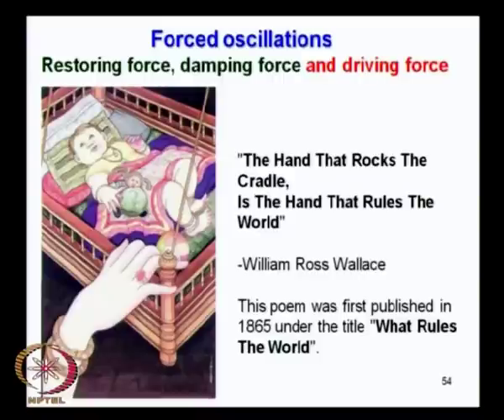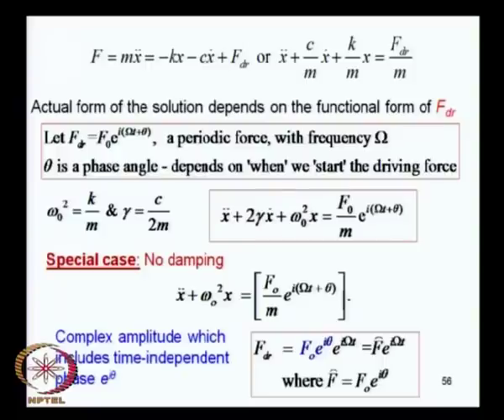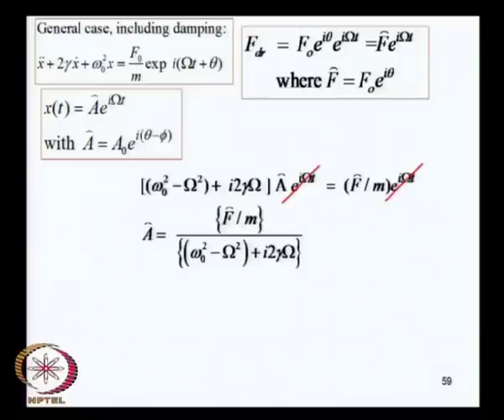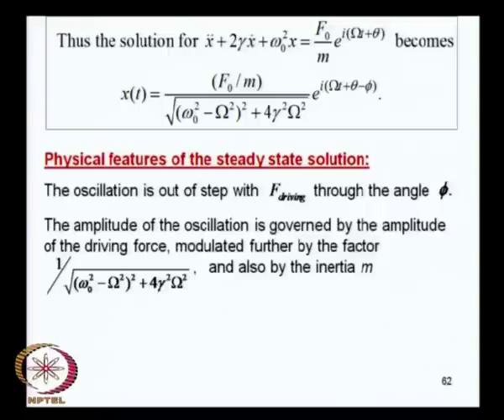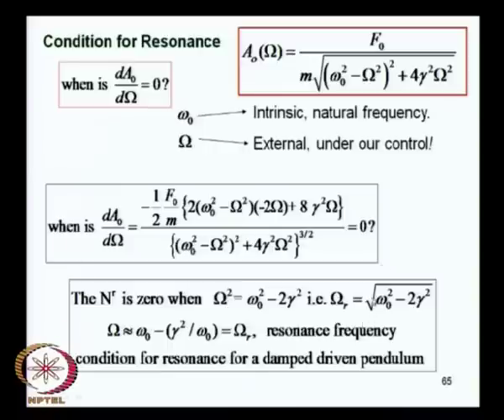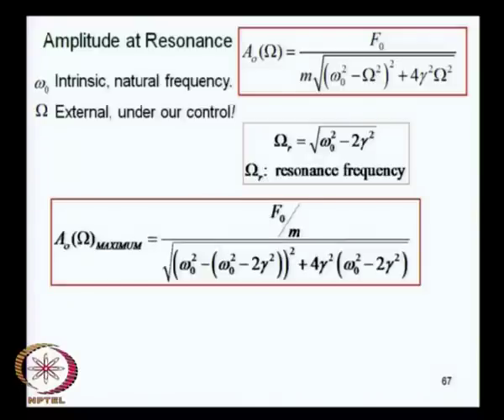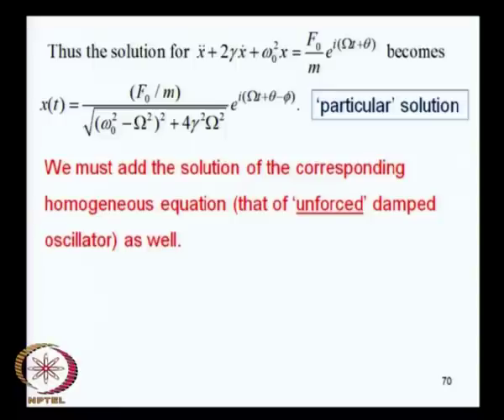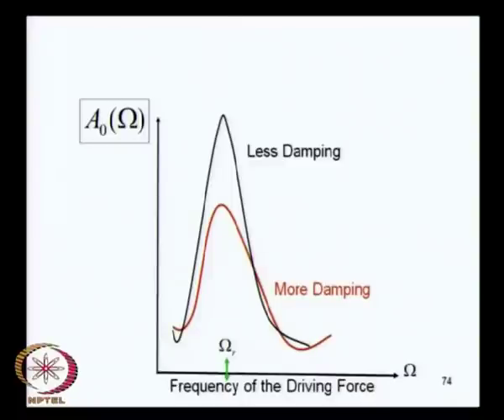Mod-02 Lec-09 Oscillators, Resonances, Waves(iii)